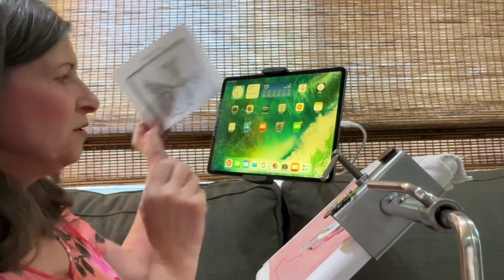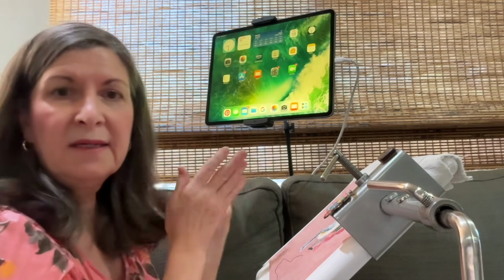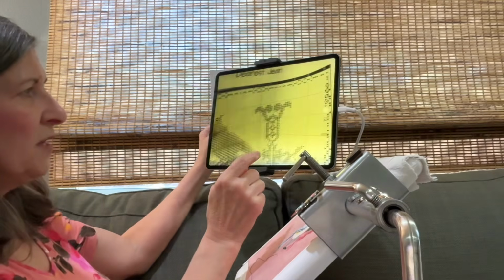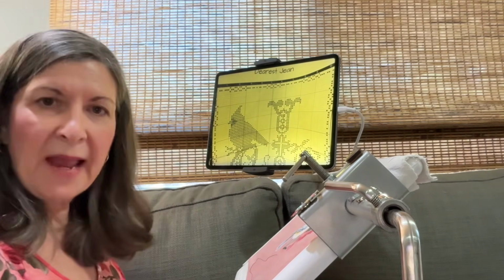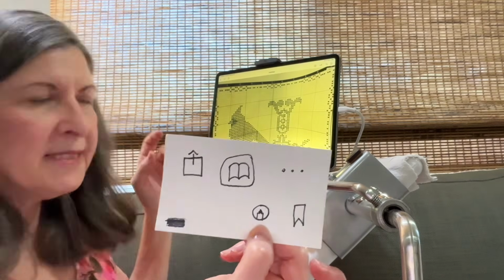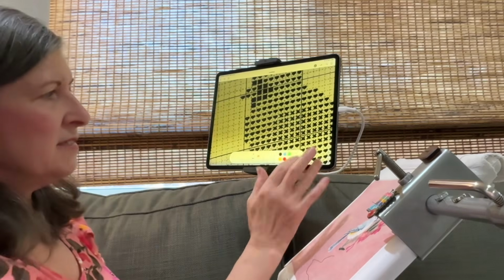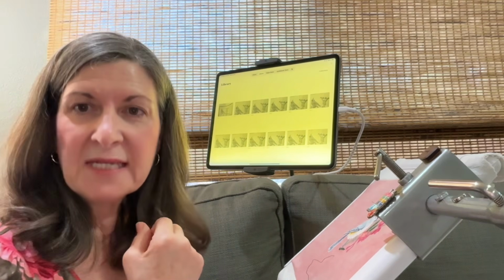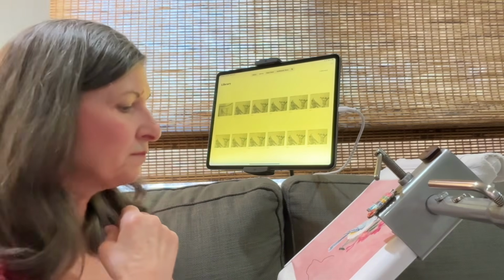How I use AppleBooks on my iPad to stitch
Thank you to Mrs. Flossy for this free chart!

Tablet Floor Stand, Overhead Bed...